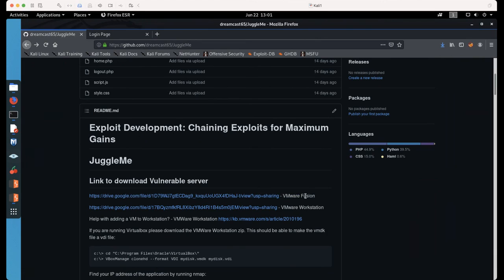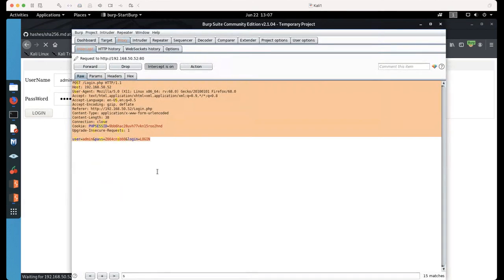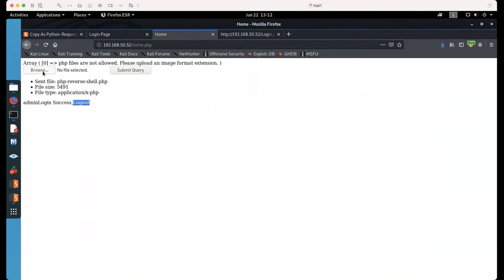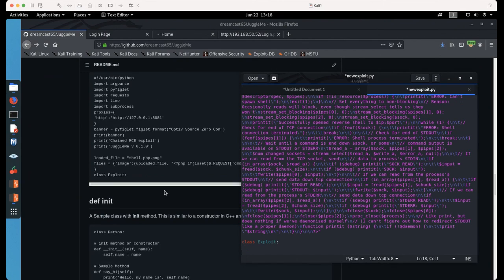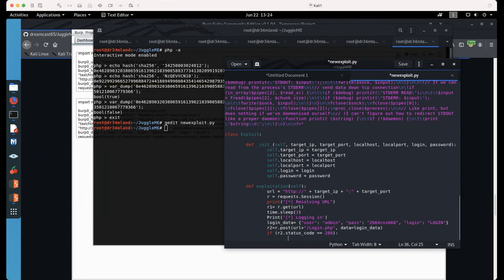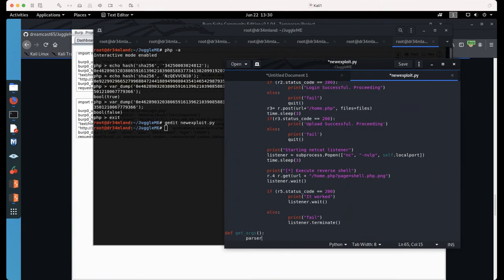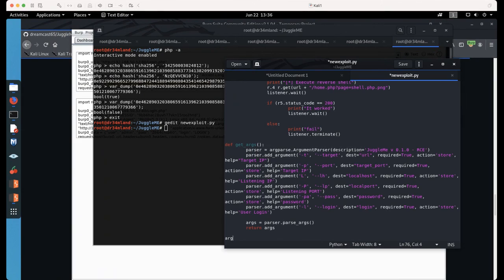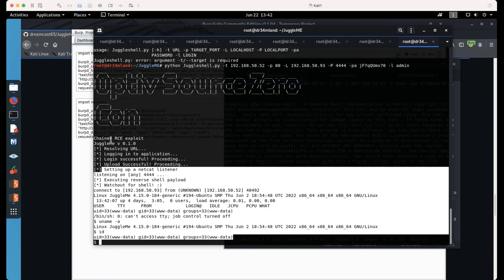Source Zero Con 2022: WORKSHOP – Exploit Development: Chaining Exploits for Maximum Gains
This workshop goes through how to write a python script using the requests library to chain multiple vulnerabilities together found in a web application. After providing the basics of the requests library, the workshop will allow viewers to exploit a loose comparison vulnerability in PHP followed by a file upload allowing for remote code execution on the server. After this workshop, viewers should have a better grasp on how to develop an exploit for web applications.